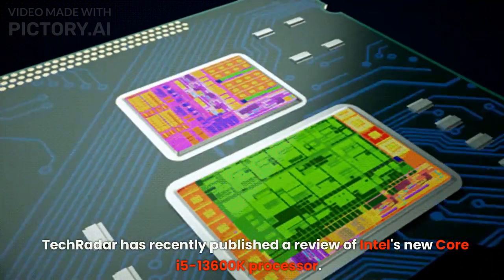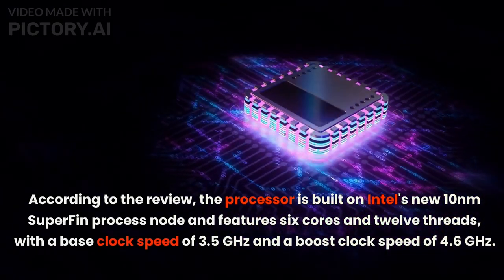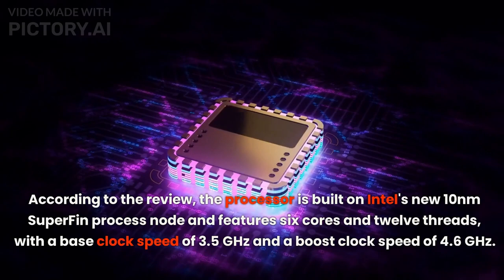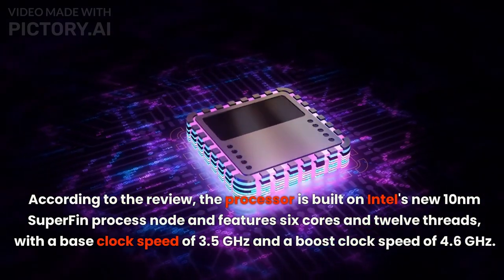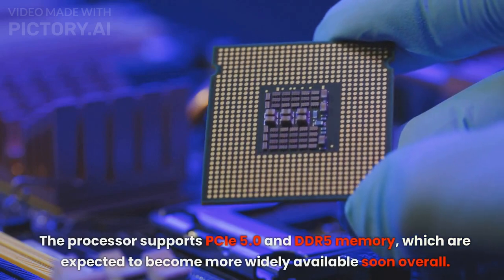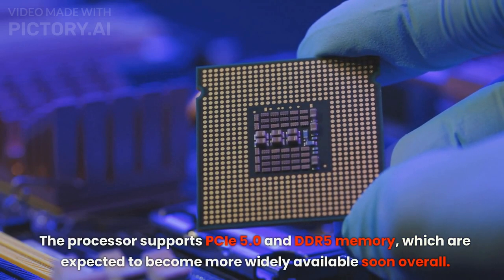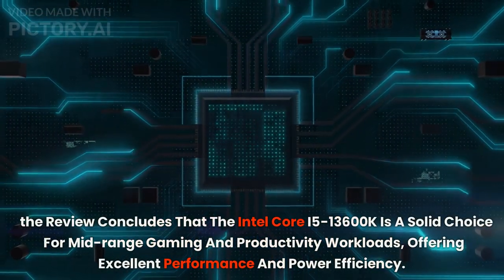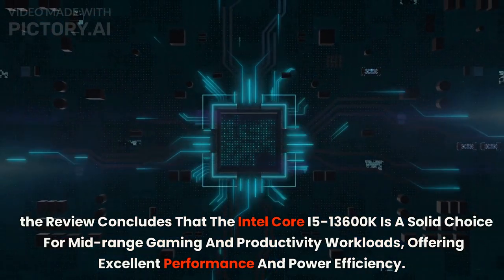Is the Intel Core i5-13600K the Ultimate Processor for Daily Use?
"The Intel Core i5-13600K: The Perfect CPU for Everyday Computing Needs"
"Maximize Your Productivity with the Intel Core i5-13600K - Is it the Best CPU for Daily Use?"
"Intel Core i5-13600K: The Ideal Processor for Seamless Multitasking and Gaming"
"A Comprehensive Review of the Intel Core i5-13600K: The Most Efficient CPU for Everyday Computing"
"Intel Core i5-13600K vs. Competitors: Which Processor Reigns Supreme for Daily Use?"